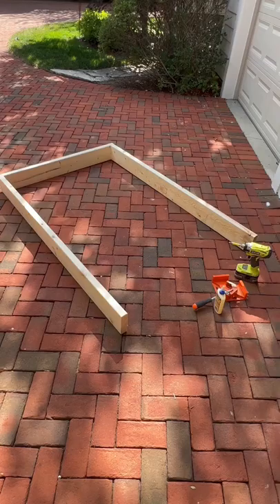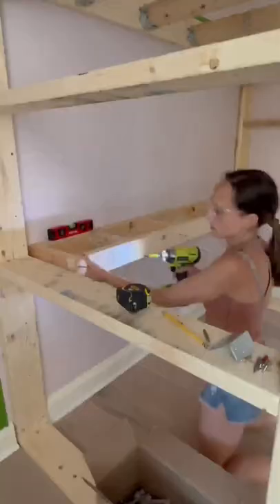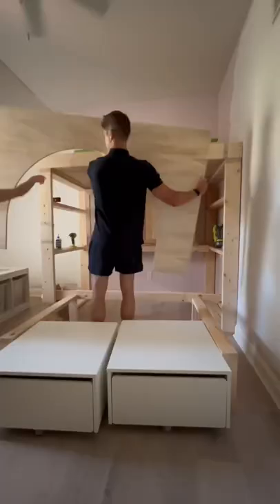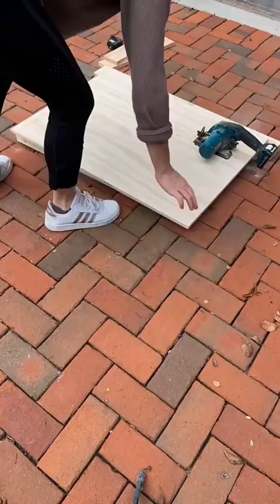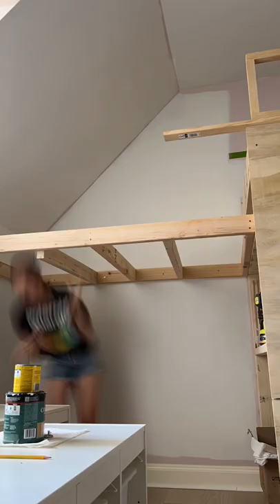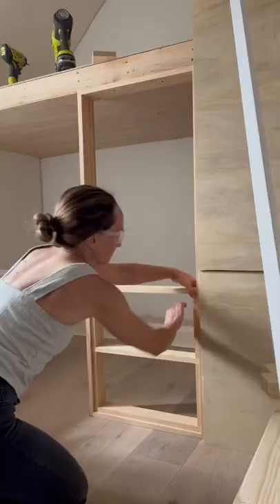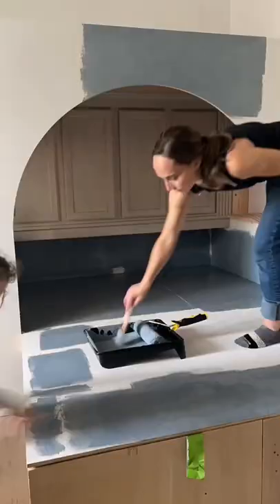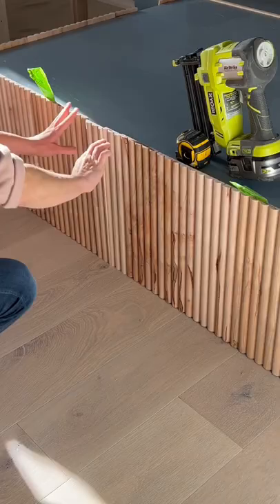DIY Bunk Bed Progress!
I built bunk beds for my kids! This is a rapid view of a long project, but hopefully it inspires you to go out and dream up something fun! These DIY bunk beds are so loved by my kids, and I'm so glad that I tackled something that was really intimidating.

Just remember to make the structure really strong and attach it properly to studs - then you're good to go! I don't have bunk bed build plans yet, but hopefully I'll have some soon!

Want to see where I ended up with this project?